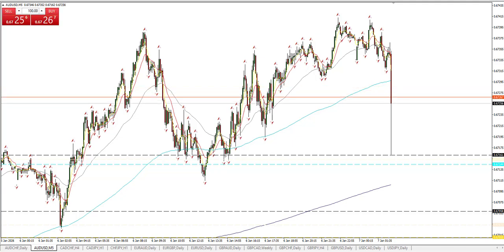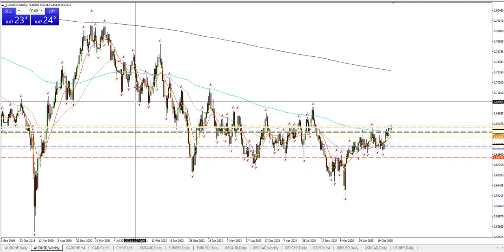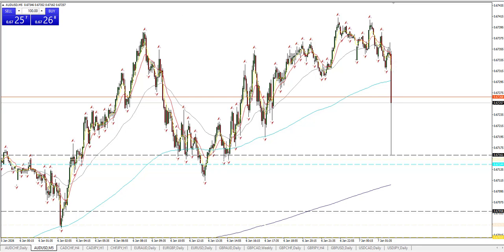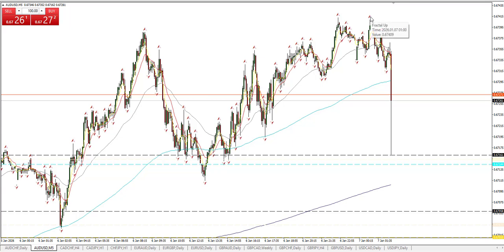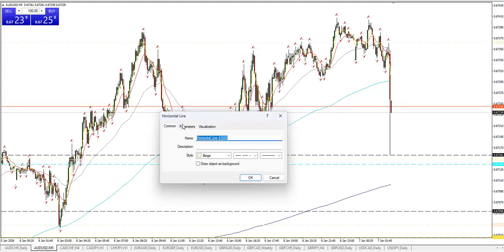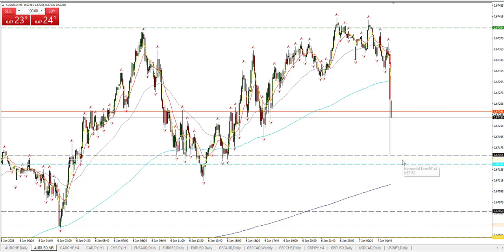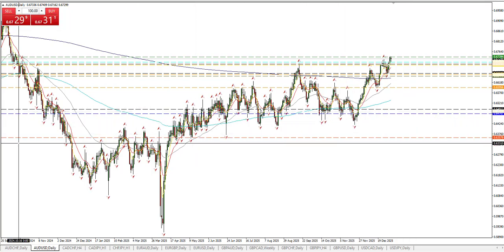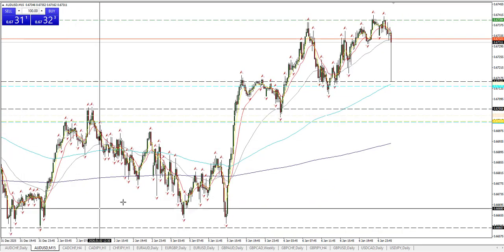AUD/USD SHOWING MULTIPLE "BUY" LEVELS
The goal is to show how you can potentially maximize your opportunities on one pair.  Doing this helps keep you efficient and avoid needing to focus on too many pair at once.